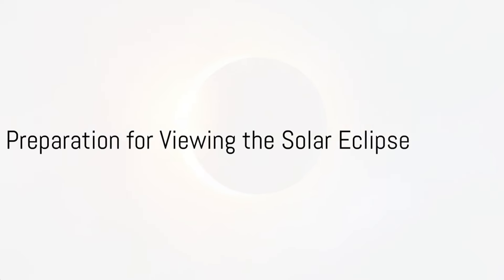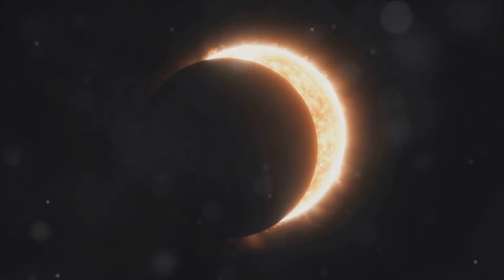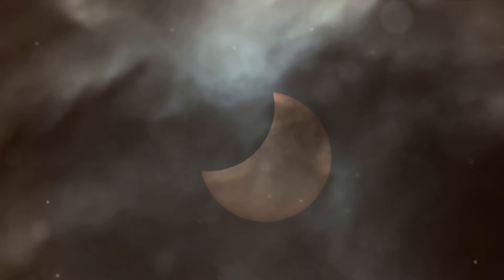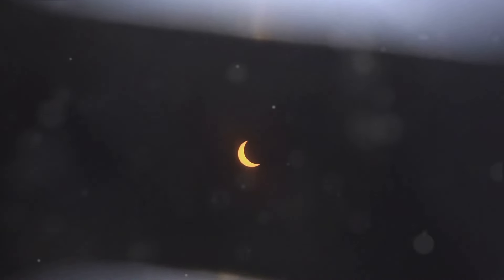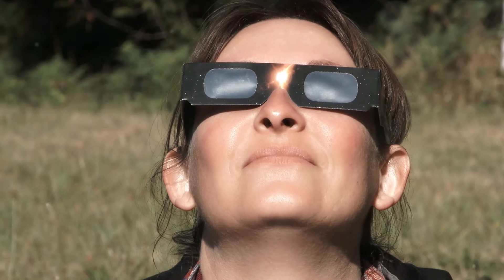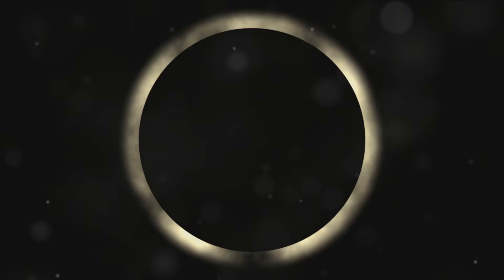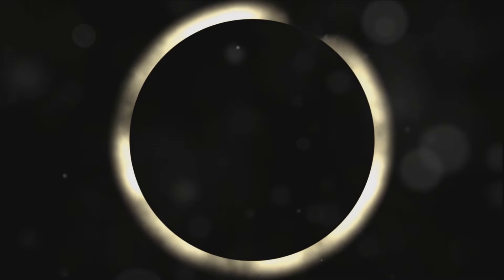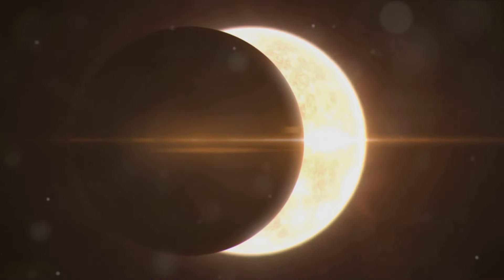2024-04-05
On April 8, 2024, a total solar eclipse will be visible in North and Central America, parts of Europe and South America. The Moon will completely cover the Sun’s bright face along a narrow track across Mexico, the U.S. from Texas to Maine, and Canada from Ontario to Newfoundland.

To safely view the eclipse:

Use special-purpose solar filters, such as “eclipse glasses,” that comply with the ISO 12312-2 international standard. Ordinary sunglasses are not safe.
If you are inside the path of totality, remove your solar filter only when the Moon completely covers the Sun’s bright face. Replace your solar filter as soon as the Sun begins to reappear.
Always inspect your solar filter before use; discard it if scratched, punctured, torn, or otherwise damaged.
Supervise children using solar filters.
Stand still and cover your eyes with your eclipse glasses or solar viewer before looking at the bright Sun. Remove your filter only after looking away from the Sun.
Do not look at the uneclipsed or partially eclipsed Sun through an unfiltered camera, telescope, binoculars, or other optical device, even while wearing eclipse glasses or using a handheld solar viewer.
Attach solar filters securely to the front of any telescope, binoculars, or camera lens. Seek expert advice before using a solar filter with a camera, telescope, binoculars, or any other optical device.
If you don’t have a safe solar filter or viewer, you can view the partially eclipsed Sun indirectly via pinhole projection. For example, cross the outstretched, slightly open fingers of one hand over the outstretched, slightly open fingers of the other, creating a waffle pattern. The spaces between your fingers will show the Sun as crescents in your hands’ shadow on the ground.

For more information about eye safety and the eclipse, visit the American Astronomical Society’s website. This safety information has been endorsed by several organizations, including the National Aeronautics and Space Administration, the National Oceanic and Atmospheric Administration, the U.S. National Science Foundation, the American Academy of Ophthalmology, the American Academy of Optometry, and the American Medical Association. Enjoy the view and create memories to last a lifetime! 🌒